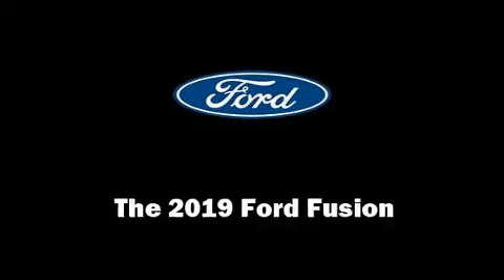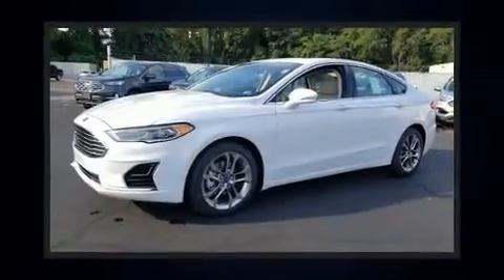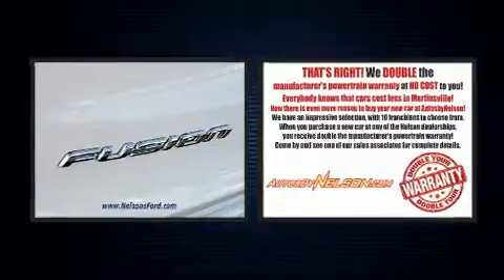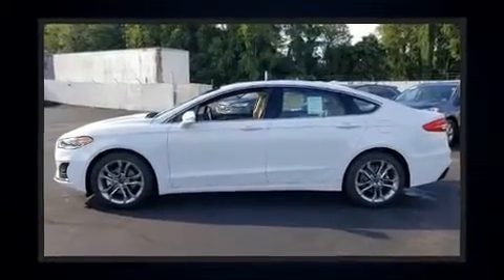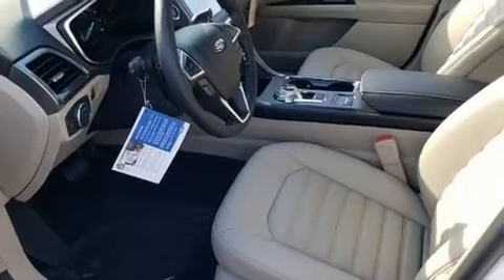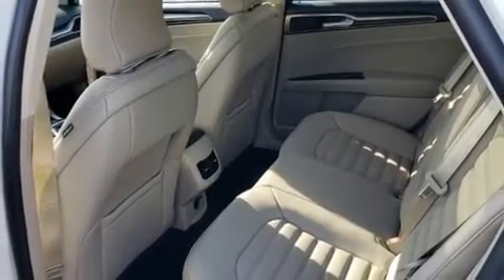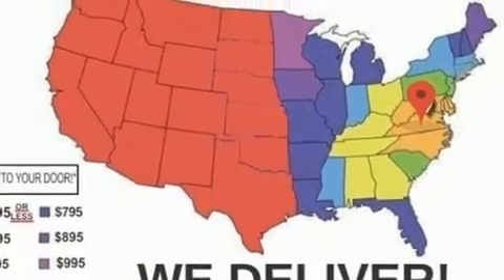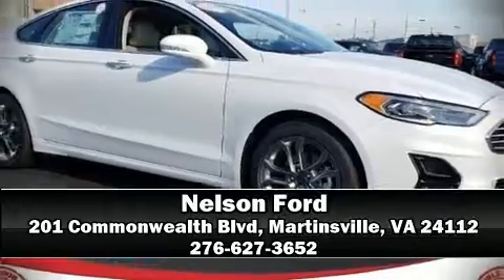2019 Ford Fusion SEL in Martinsville, VA 24112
Nelson Ford
201 Commonwealth Blvd

You can expect a lot from the 2019 Ford Fusion. This 4 door, 5 passenger sedan stands out among competitors in its class! Under the hood you'll find a 4 cylinder engine with more than 170 horsepower, and for added security, dynamic Stability Control supplements the drivetrain. The engine breathes better thanks to a turbocharger, improving both performance and economy. Ford infused the interior with top shelf amenities, such as: front and rear reading lights, 1-touch window functionality, a blind spot monitoring system, heated seats, remote keyless entry, cruise control, and power front seats. For drivers who enjoy the natural environment, a power moon roof allows an infusion of fresh air. Audio features include an AM/FM radio, steering wheel mounted audio controls, and 11 speakers, providing excellent sound throughout the cabin. Side curtain airbags deploy in extreme circumstances, shielding you and your passengers from collision forces. Our experienced sales staff is eager to share its knowledge and enthusiasm with you. They'll work with you to find the right vehicle at a price you can afford. Come on in and take a test drive!